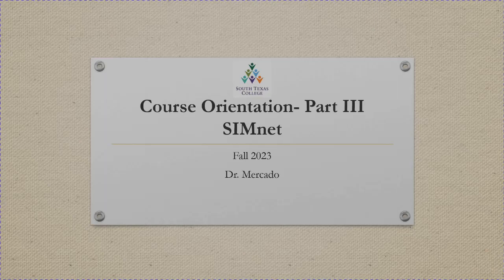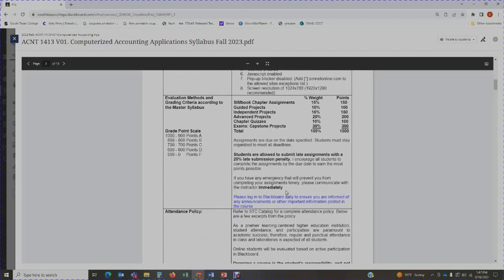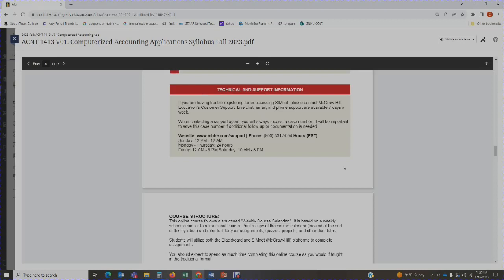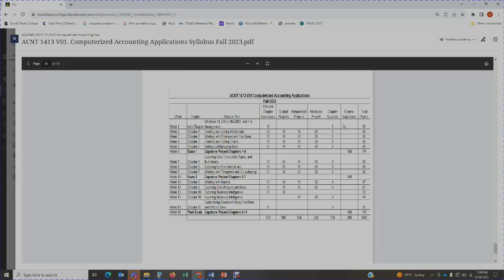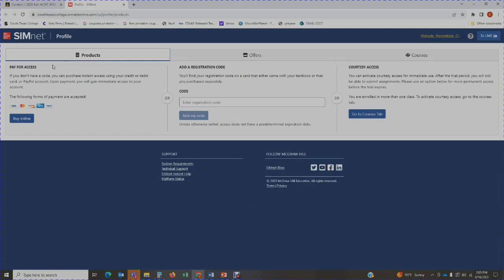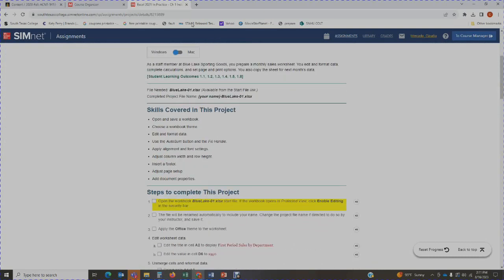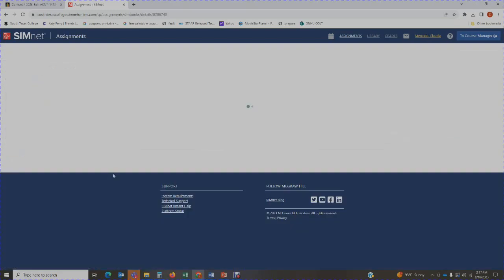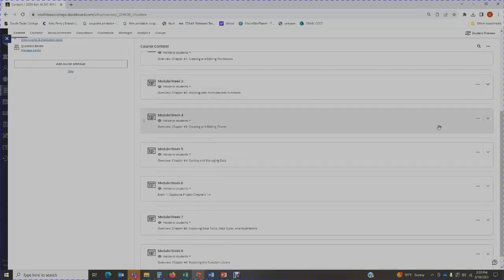Fall 2023 Course Orientation Part III: SIMnet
Course Orientation Part III: SIMnet